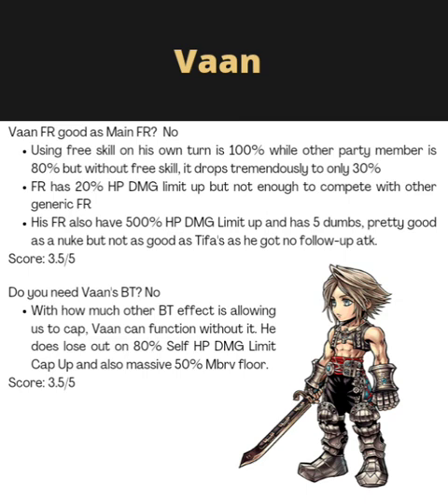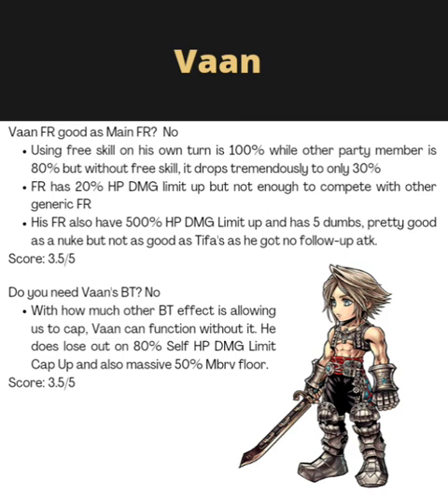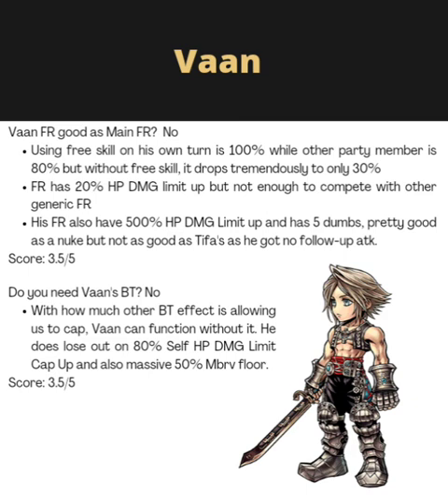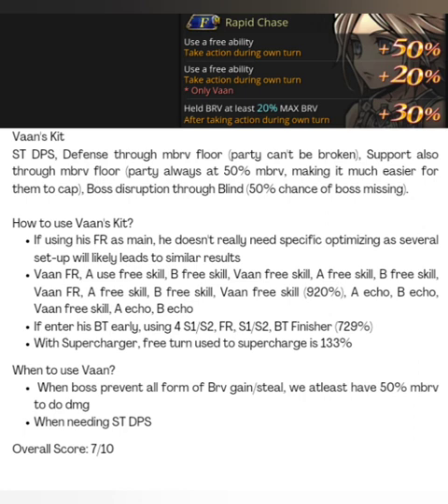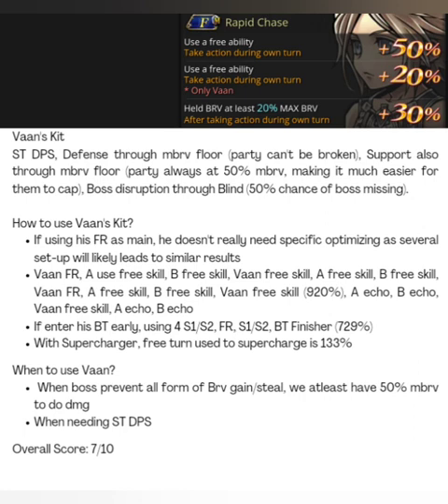Vaan FR/BT and Kit Evaluation DFFOO